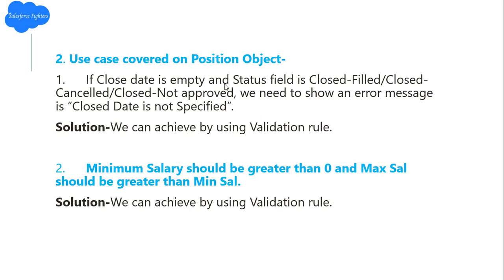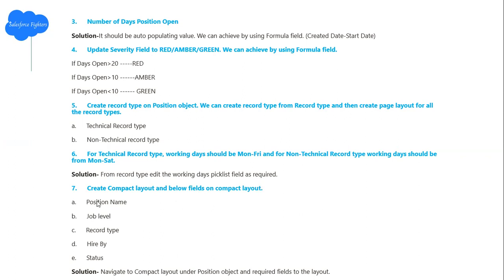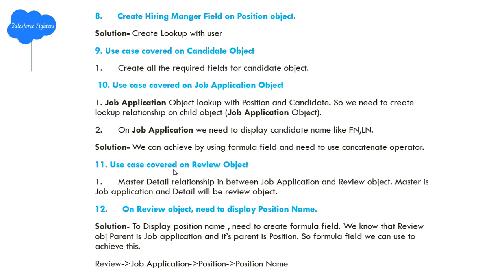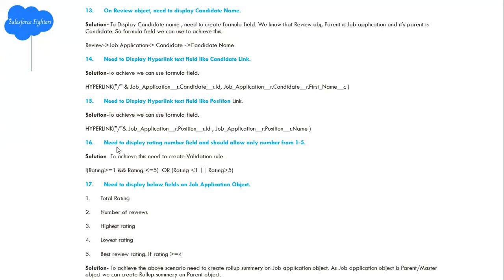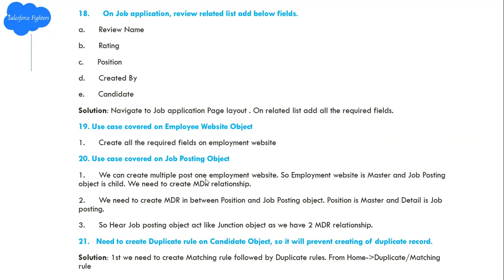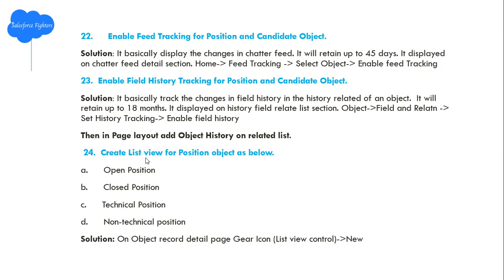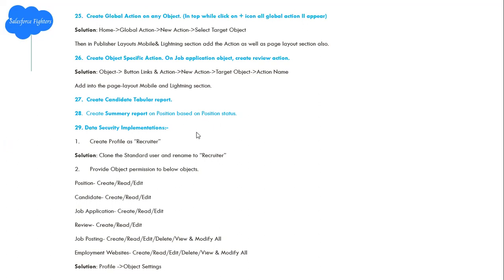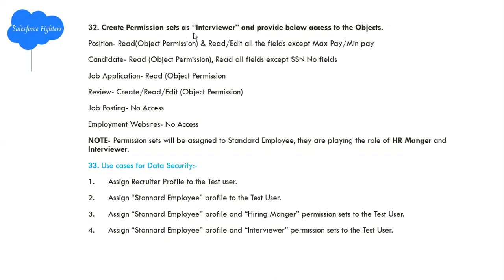Salesforce Admin Project - Recruitment Application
Salesforce Admin Project- Recruitment Application and Projects give you hands-on practice with Salesforce technologies via step-by-step instructions.